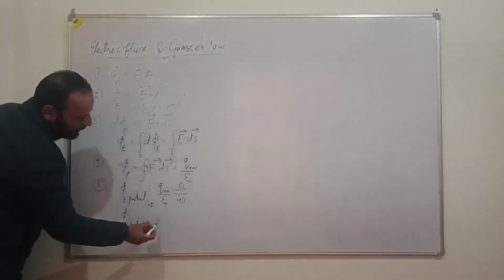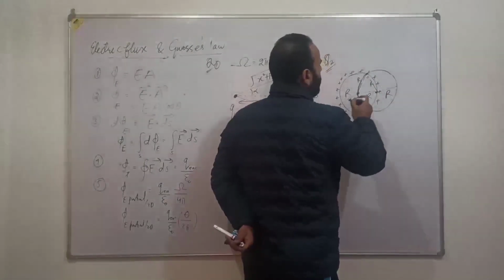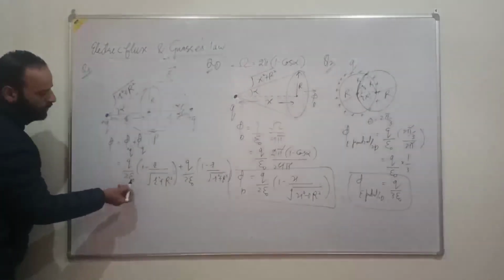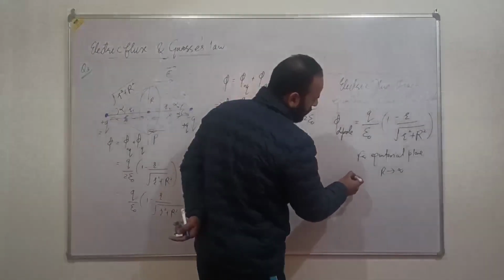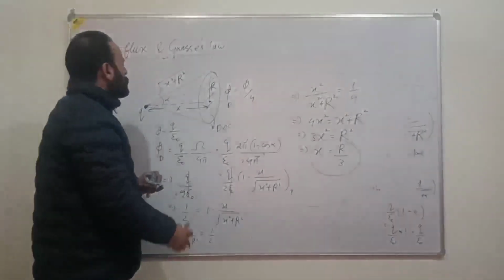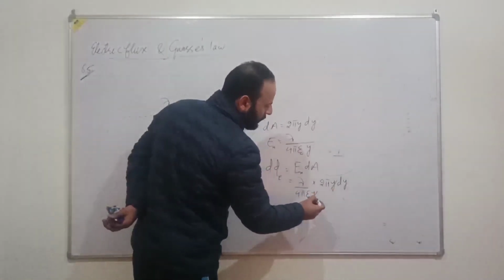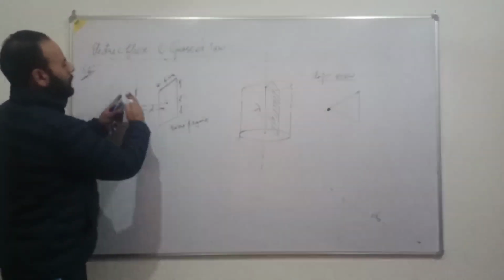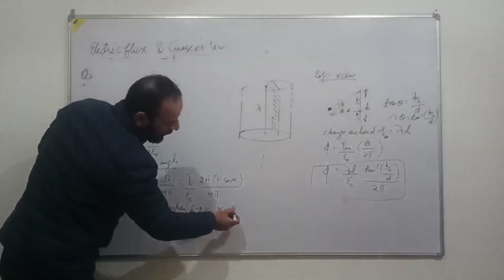Problems on Electric flux